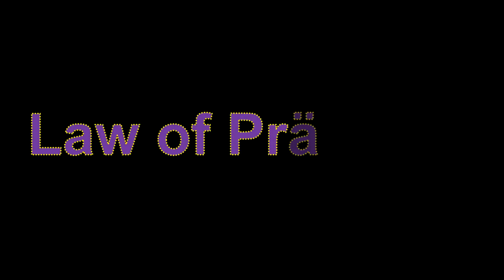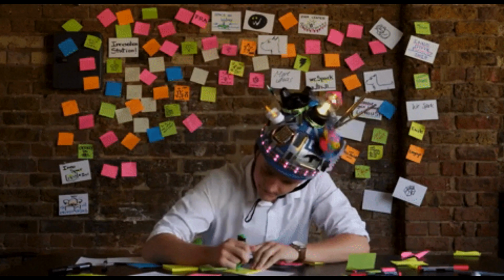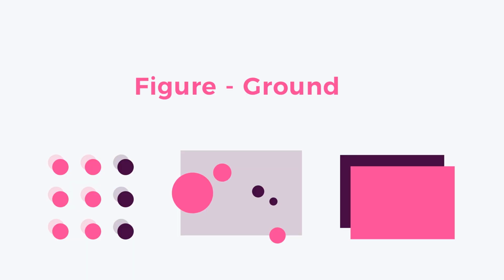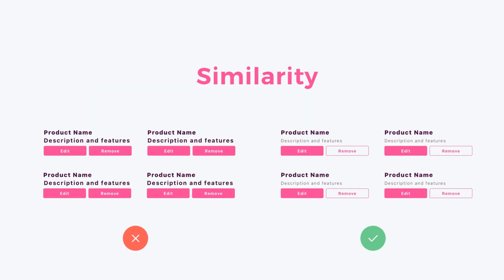UX/UI Design Rule 5️⃣ | Law of Prägnanz 🤘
🔥 LINK to the Figma files 😜👇👇👇

Comments are open for:
- questions
- ideas
- opinions
- thoughts